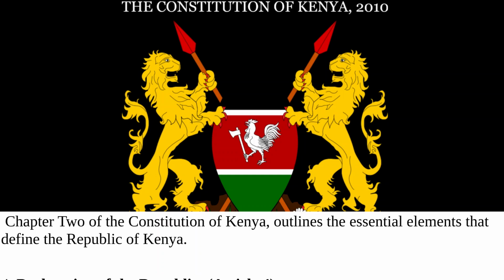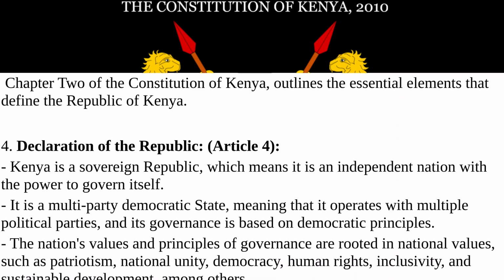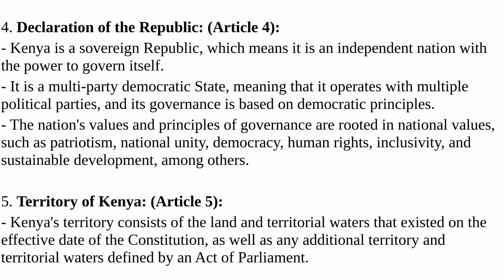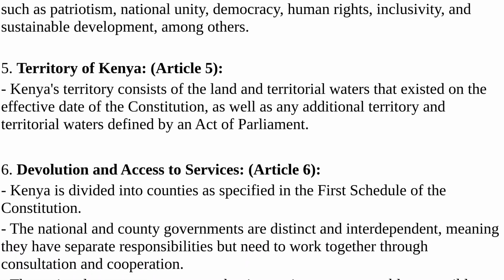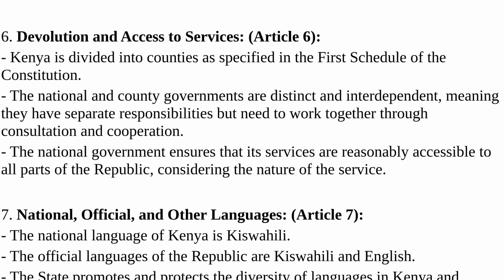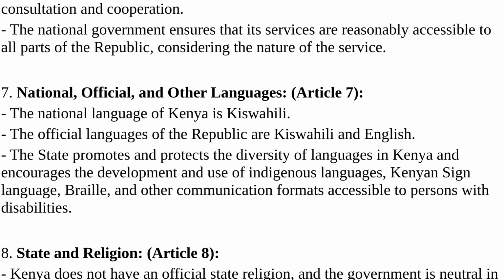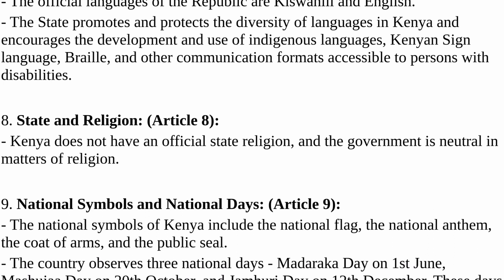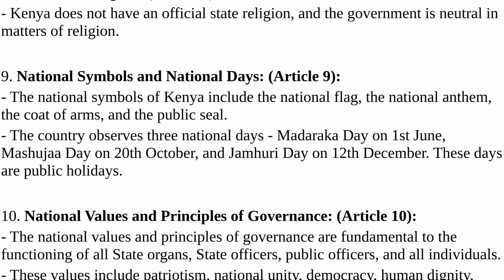The Constitution Of Kenya: Chapter 2 - The Republic (Article 4-11) - Text & Audio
Welcome to our in-depth exploration of the Kenyan Constitution. In this video, we delve into Chapter 2 -  The Republic.

Please note that while this video offers a detailed breakdown of the chapter's content, it is not a verbatim reading of the original document. Instead, we've meticulously crafted a comprehensive summary to help you grasp the key concepts, principles, and provisions contained within this vital section of the Kenyan Constitution.

Whether you're a student of law, a curious citizen, or someone interested in the governance structure of Kenya, our summary aims to provide you with a clear understanding of the chapter's significance and implications. Join us on this journey of exploration and insight into the rich fabric of the Kenyan constitutional landscape.